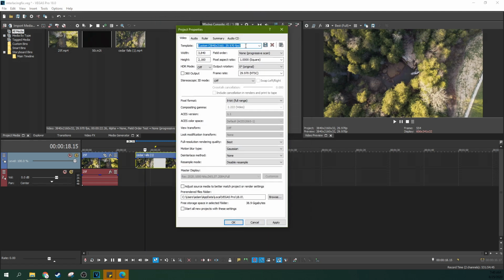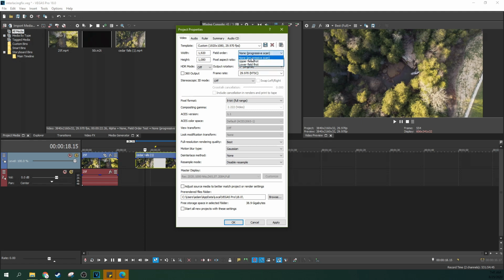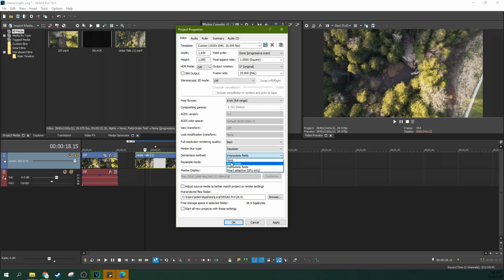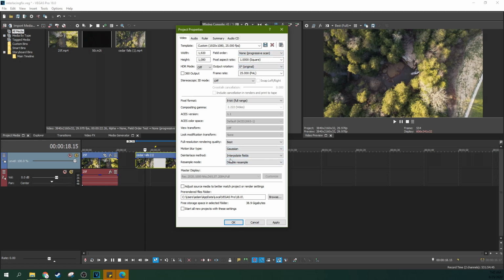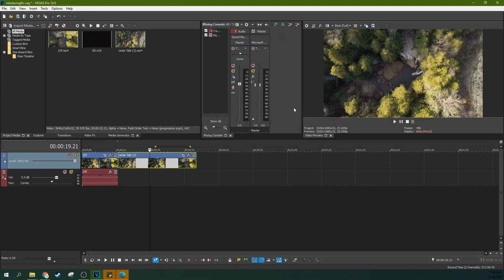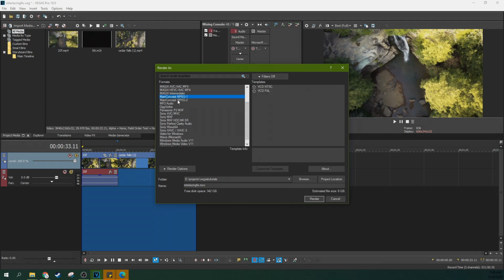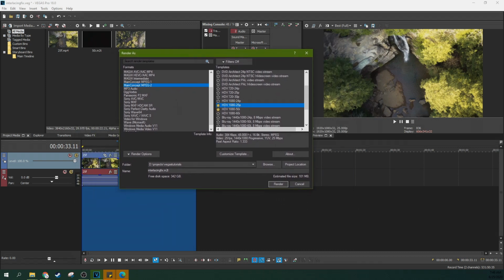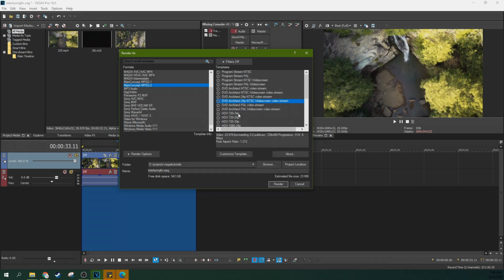Matching Progressive and Interlaced Footage in Vegas Pro 18 (Case Study)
My Studio Headphones: